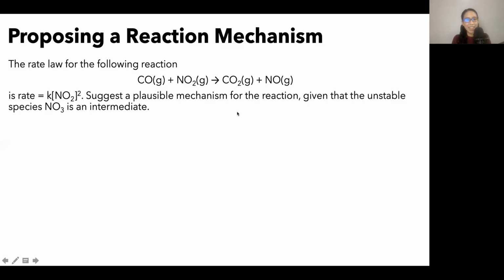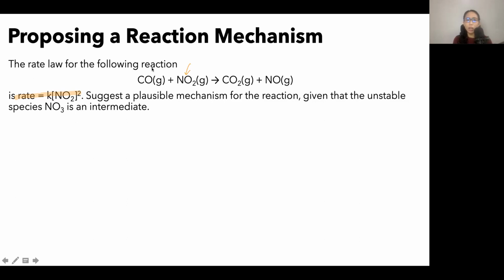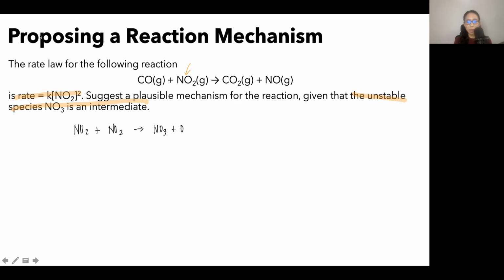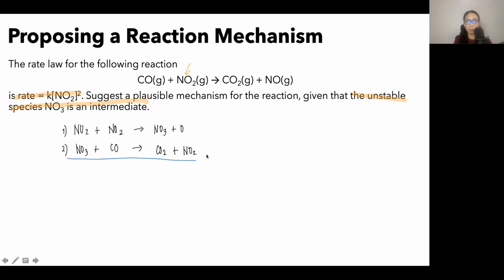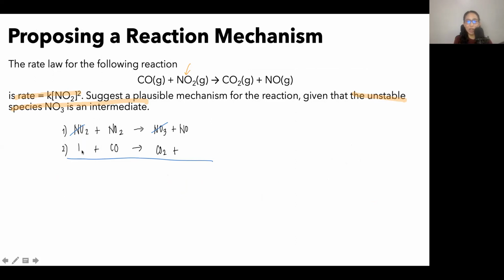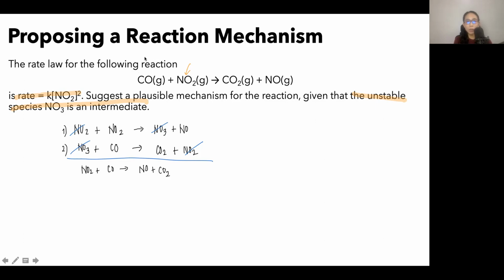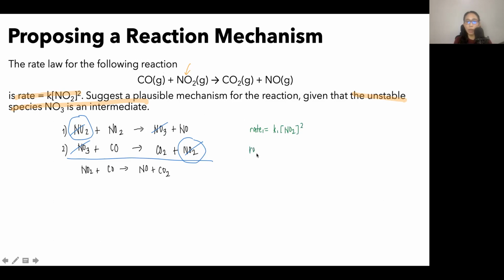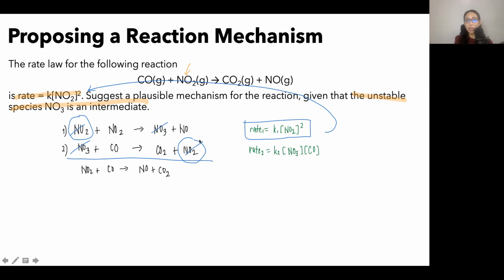Proposing a Reaction Mechanism Sample 3